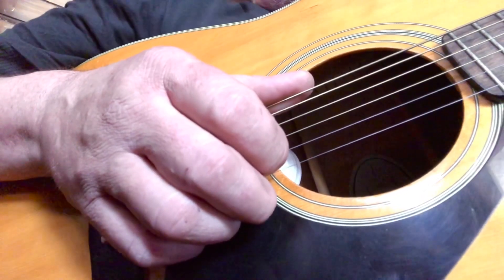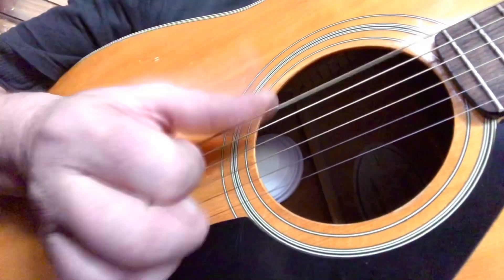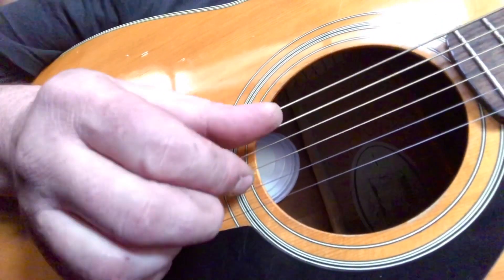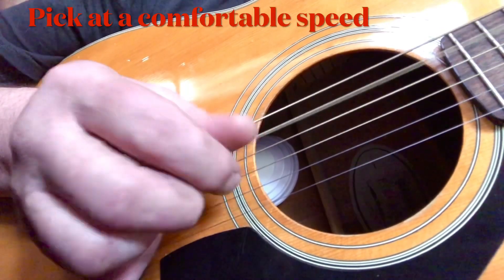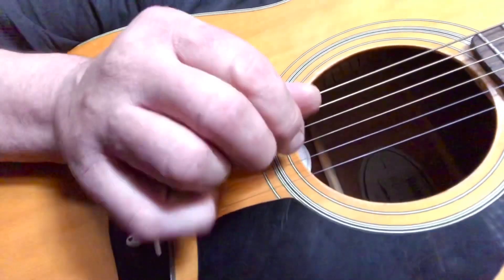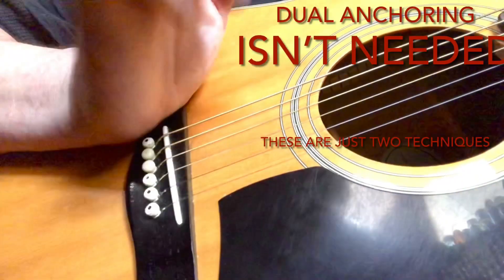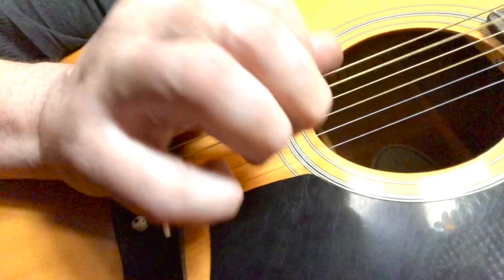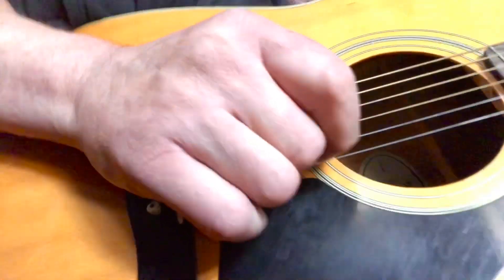60 Second Riff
Fingerpicking pt 1